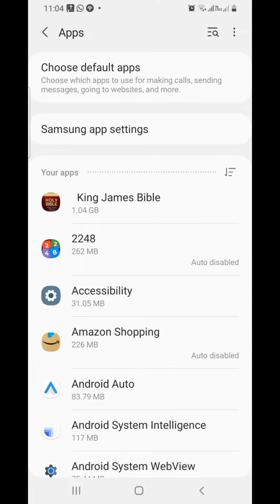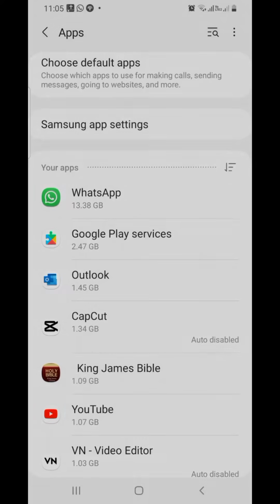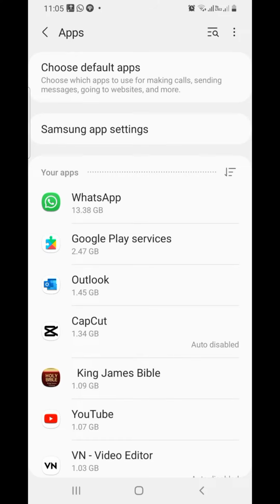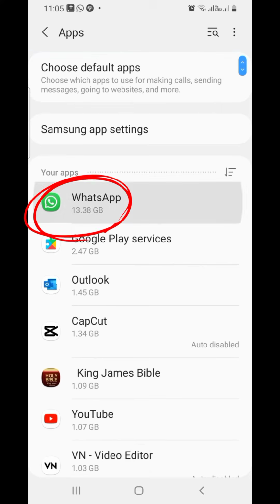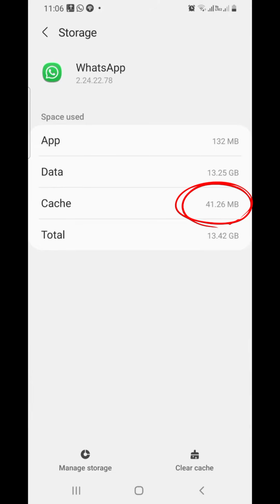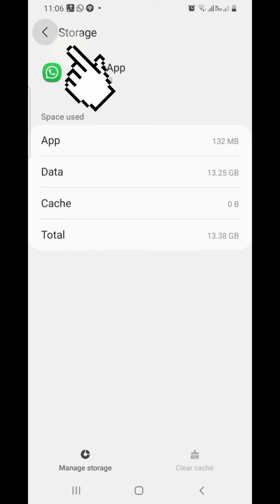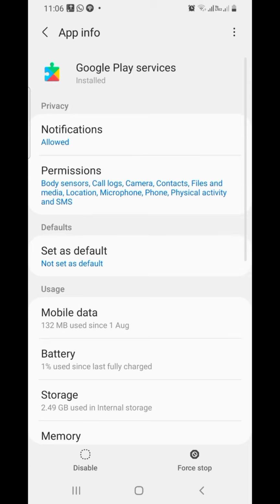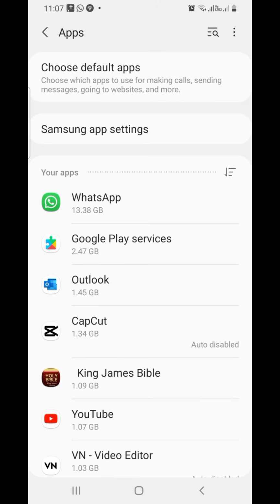Clear Your Phone Memory Without Deleting Any Necessary Files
Learn how to clear your phone memory without deleting any necessary files in this easy-to-follow tutorial. Free up space on your phone without losing important data!